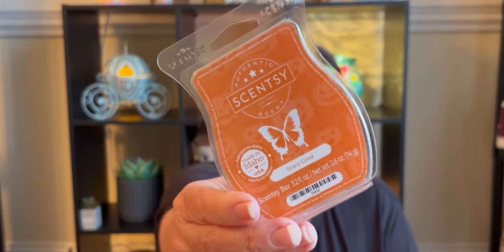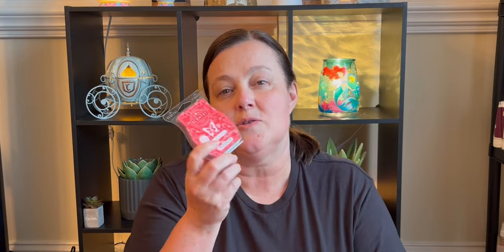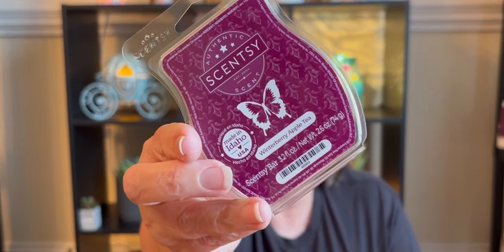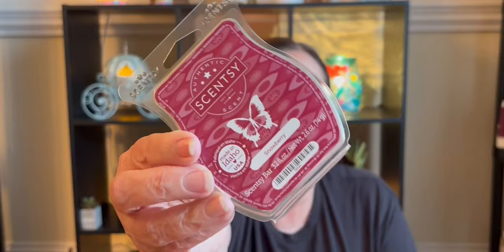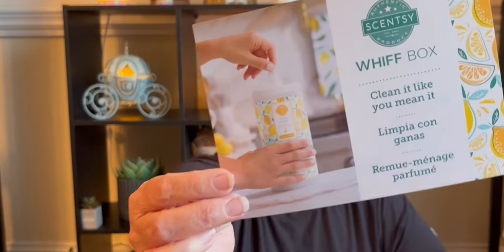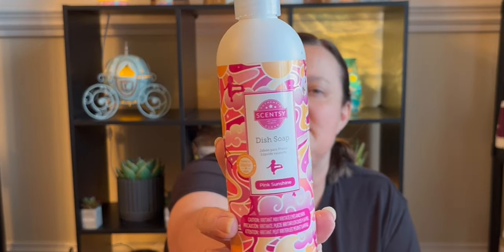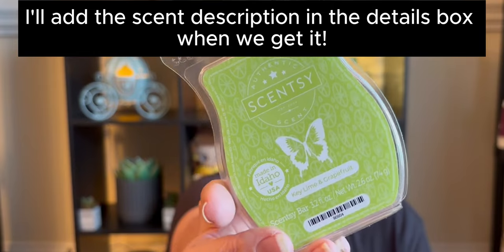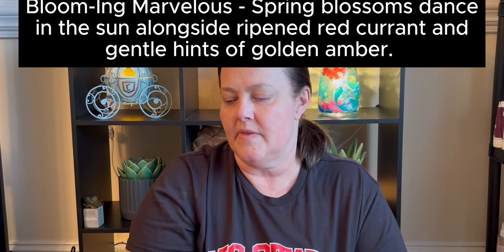April Unboxing : Quarterly Scentsy Club & April Whiff Box